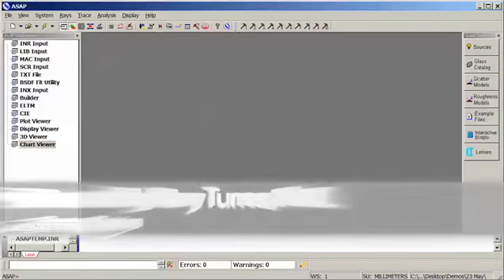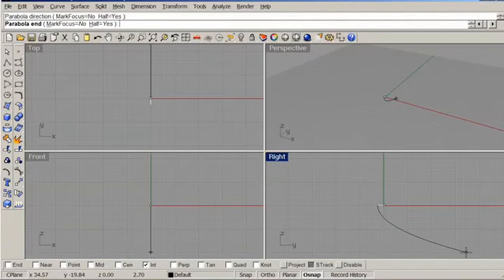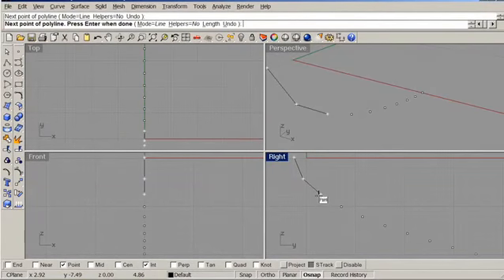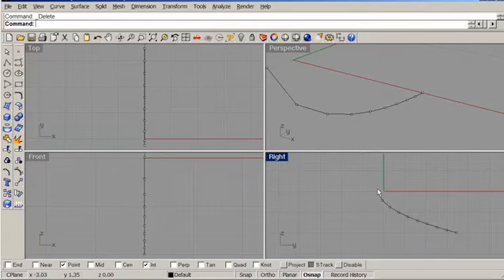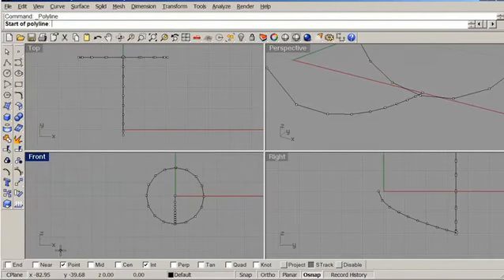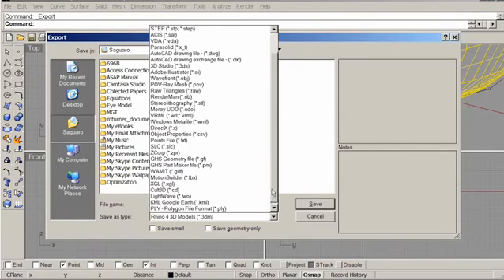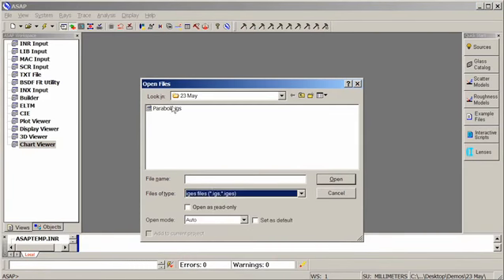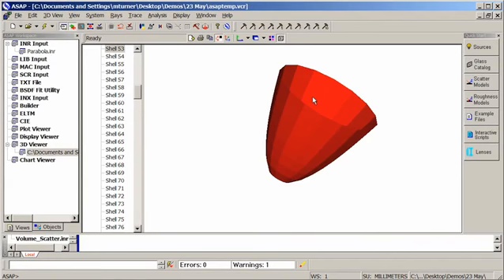IGES Import and Managing Duplicate Geometry in ASAP 2008 V2R1 (Demo Movie)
ASA 2008 V2R1 now automatically detects and interactively manages duplicate geometry during the IGES import process. Now, an even wider range of CAD geometries may be imported.